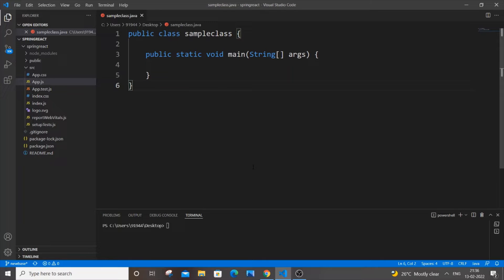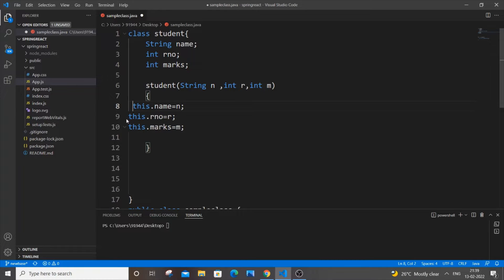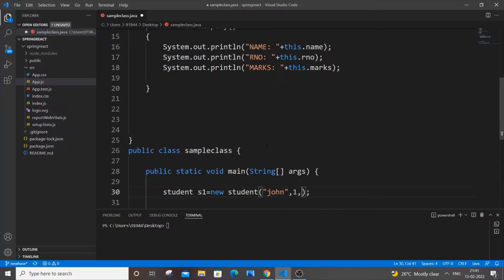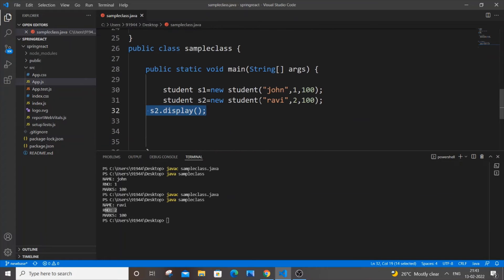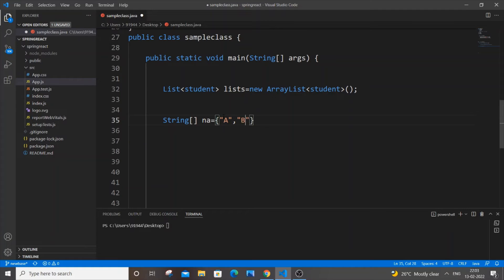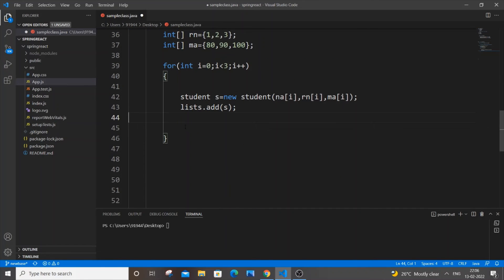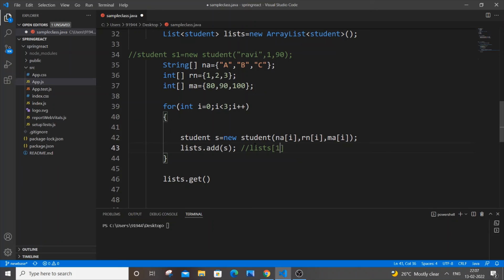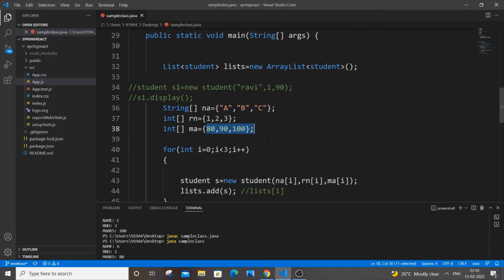Java class program to get students details like name, roll number and marks | Student class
Student class program in java to get students details like name, roll number and marks is shown